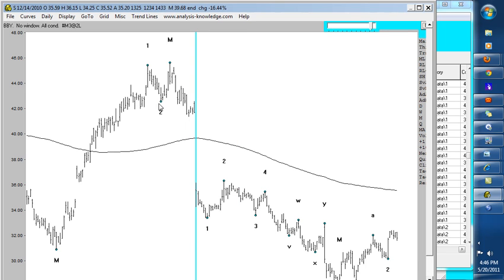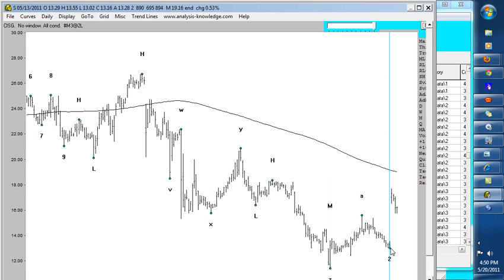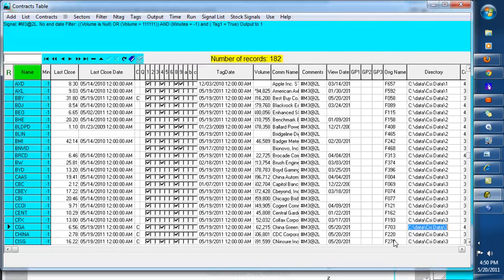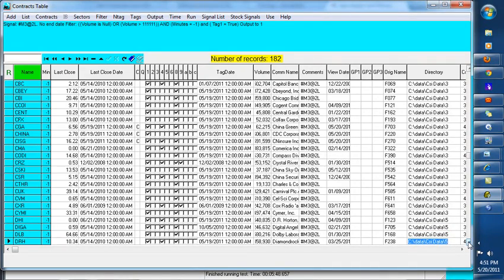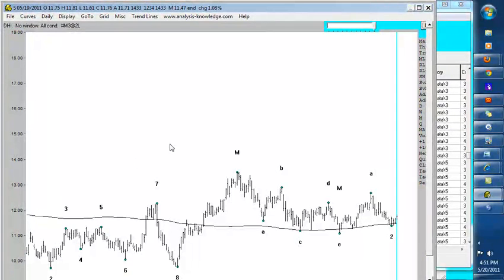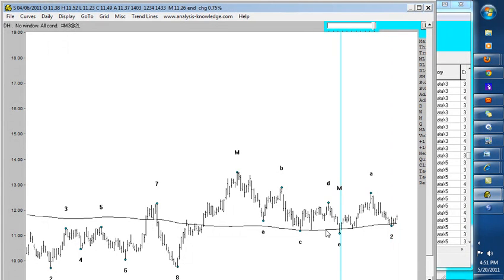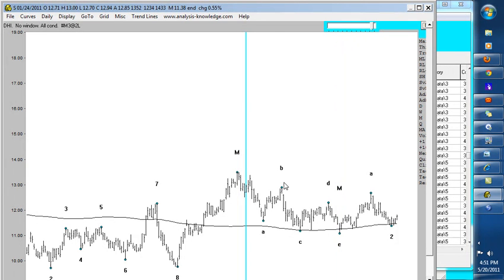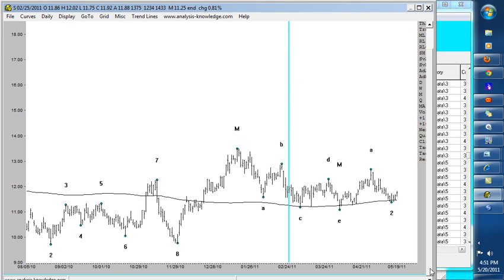min p v ts